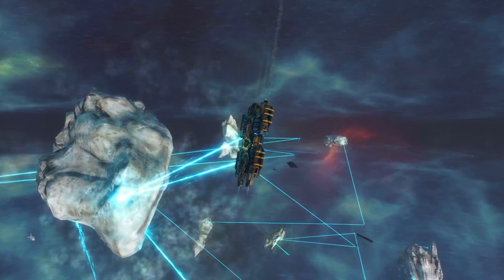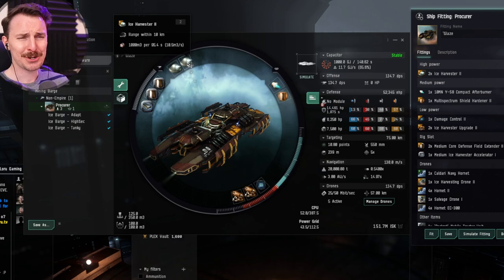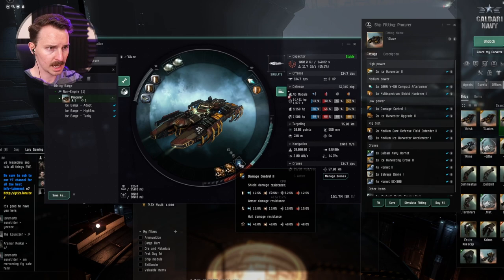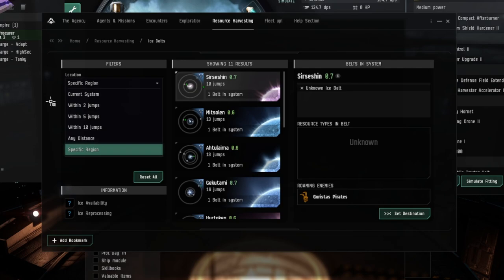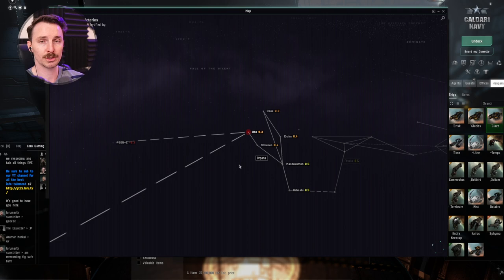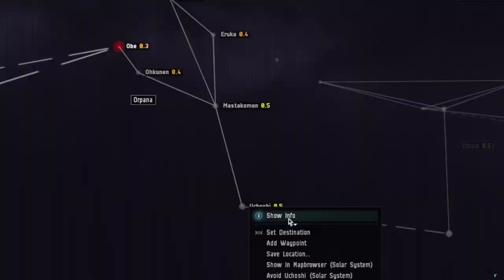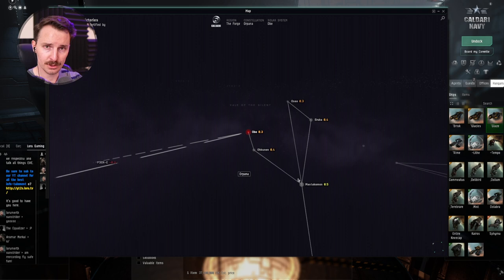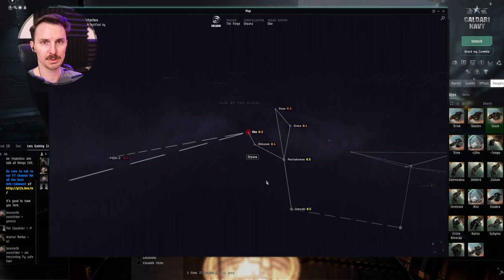EASY Low-Sec Ice ISK 🧊 Procurer Solo Guide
○ 100% Trusted.
○ Instant Delivery.

00:00 Procurer Ice Guide
00:15 High Sec Fit
00:50 Why The Procurer
01:26 The Fit
03:08 Drones and Cargo
3:39 How to Find Low Sec Ice Belts
04:42 Pick Low Sec Staging
05:48 Find Low Sec Stations
07:38 Tips Summary
07:58 Hmmmmm
08:43 Scout The Belt
09:38 More EVE Guides

🛡 [Procurer, Ice Barge - LowSec]
Ice Harvester Upgrade II

10MN Y-S8 Compact Afterburner

Ice Harvester II
Ice Harvester II

Medium Ice Harvester Accelerator I

Ice Harvesting Drone II x1

10MN Y-S8 Compact Afterburner

Ice Harvester II
Ice Harvester II